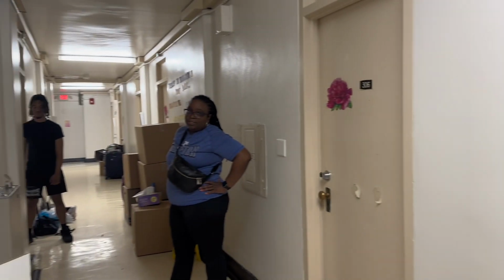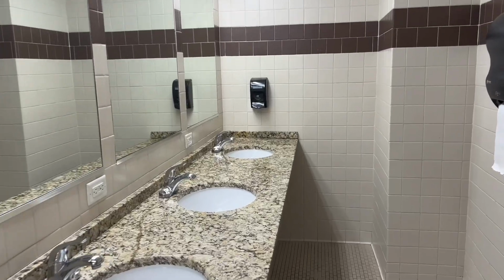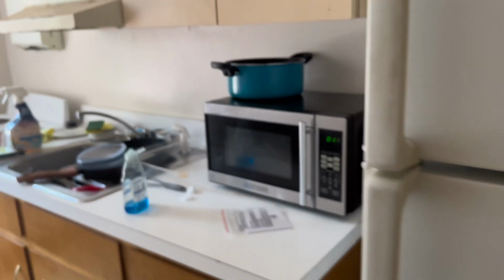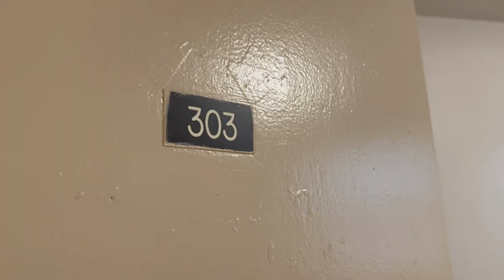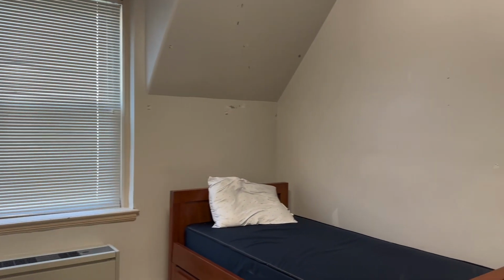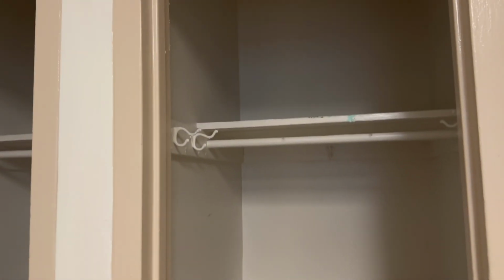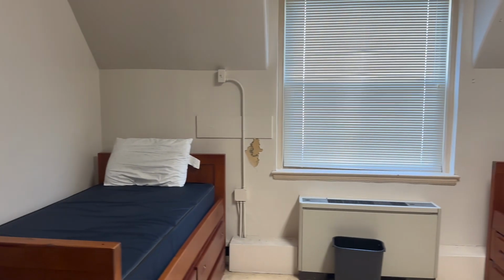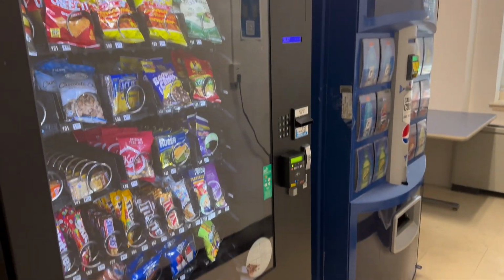HAMPTON UNIVERSITY KELSEY HALL DETAILED DORM TOUR w/ Tips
If your moving into Kelsey hall this Fall, or Spring here is a detailed dorm tour WITH pics vids and all the explanations you could ever need.